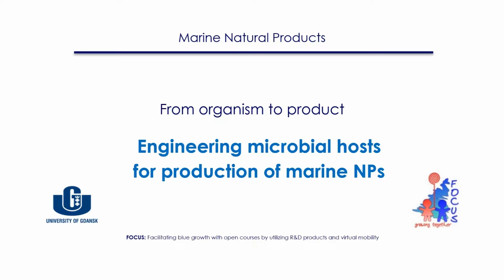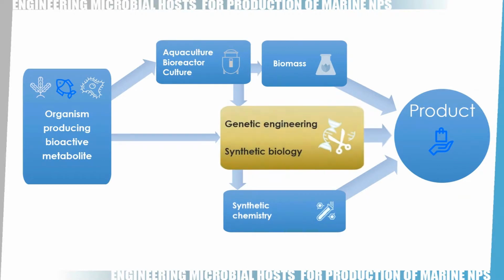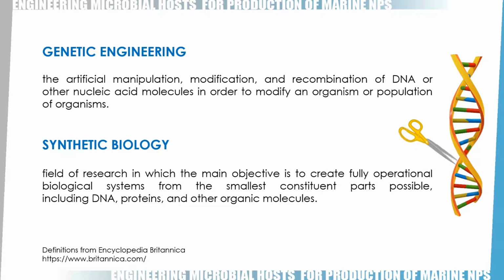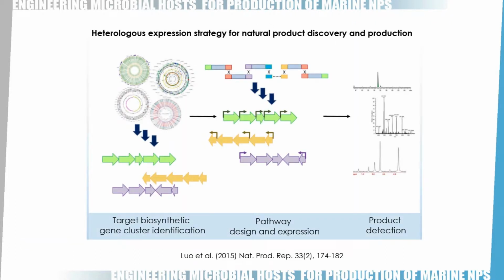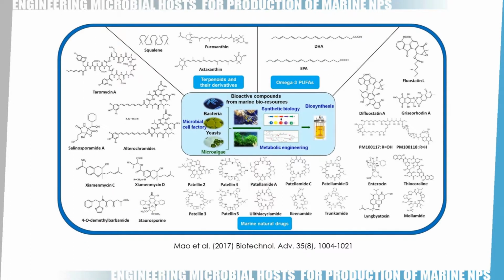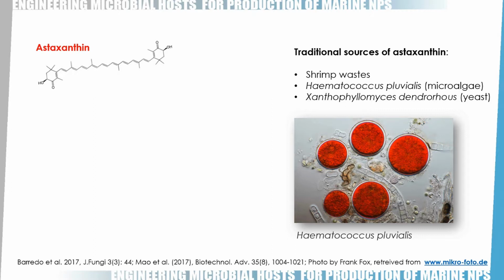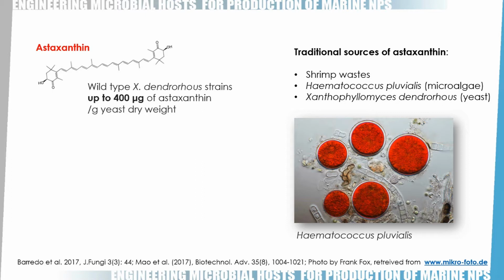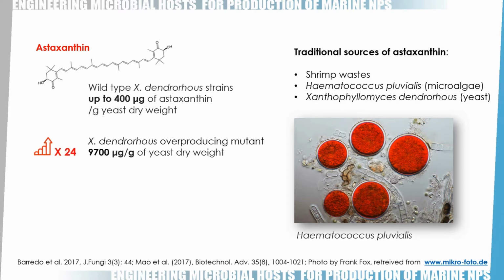Engineering microbial hosts for production of marine NPs